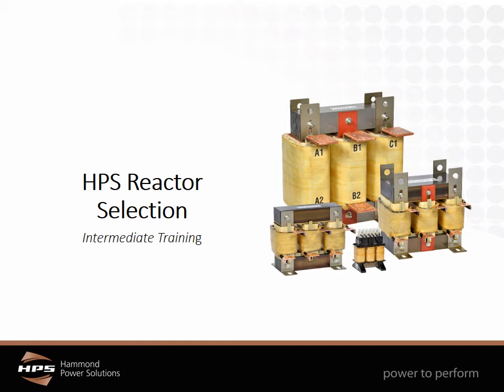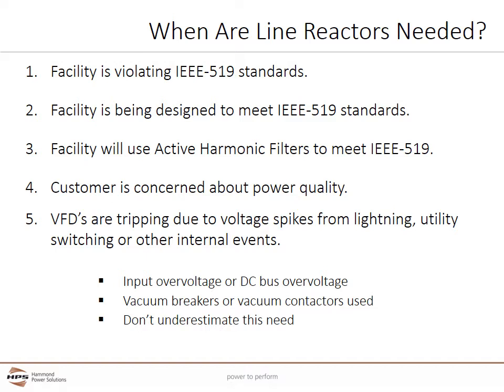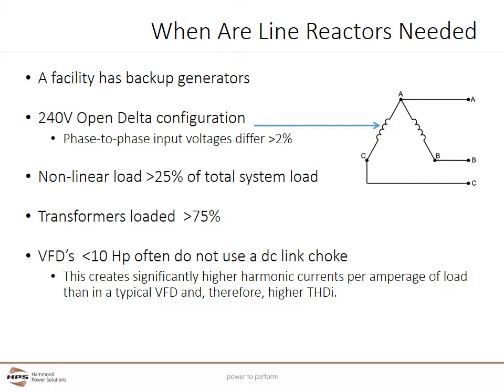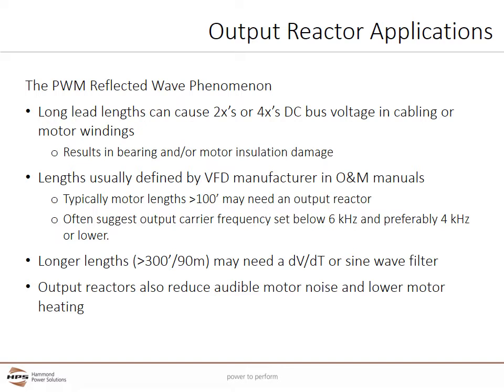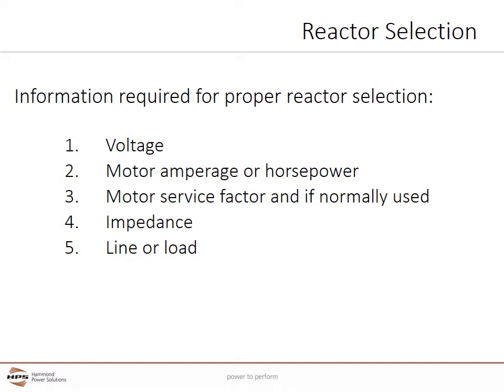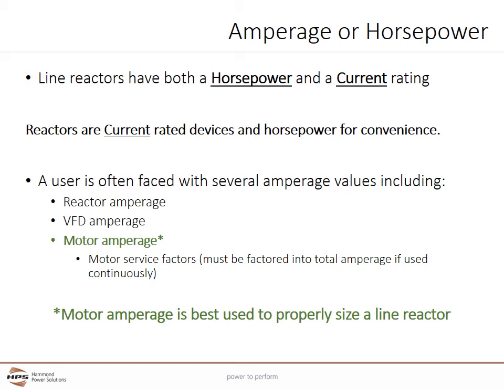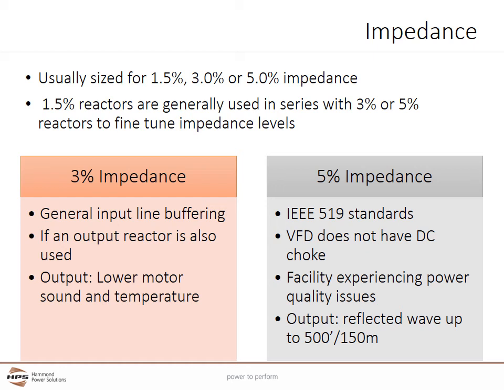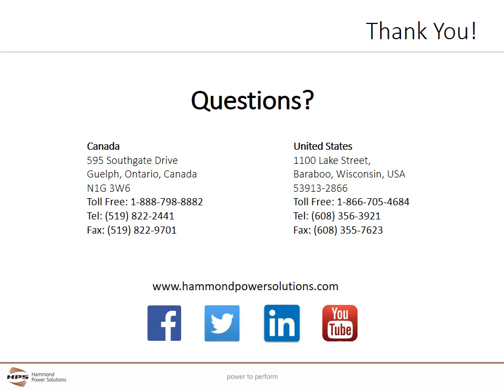HPS Reactor Selection Intermediate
This video covers intermediate HPS reactor selection information, such as line and load reactors, output reactors, voltage, amperage, and impedance.